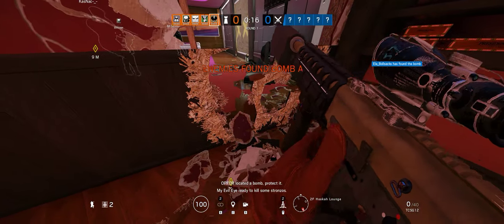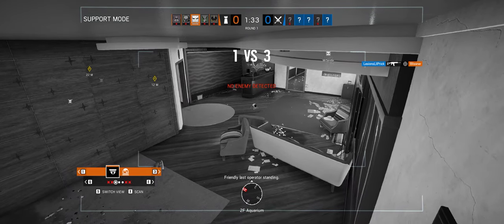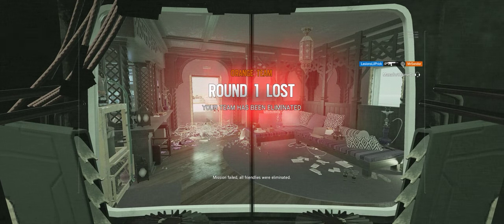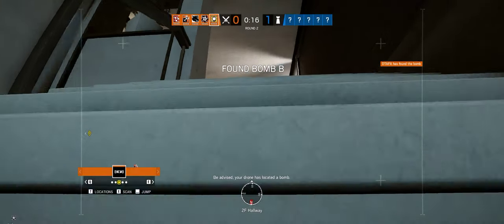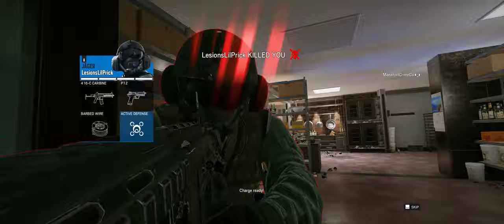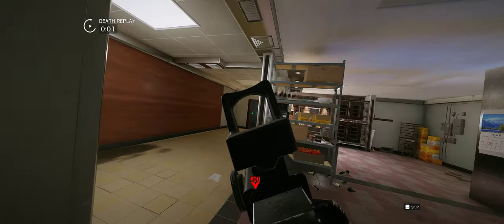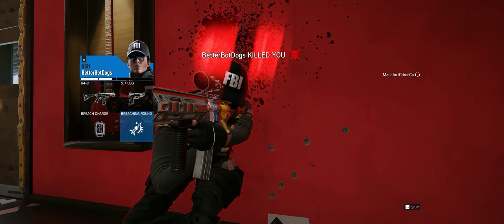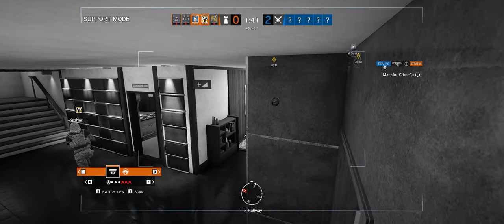Rainbow Six Siege + Part 3125 + Coastline TDM Bomb + Wind Bastion pcgaming crew